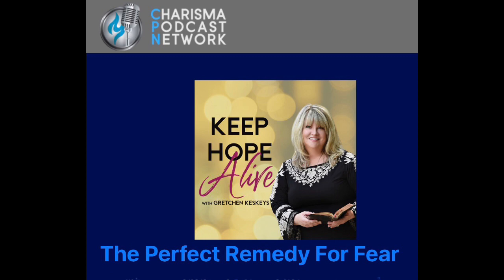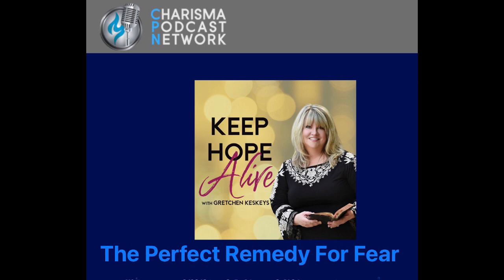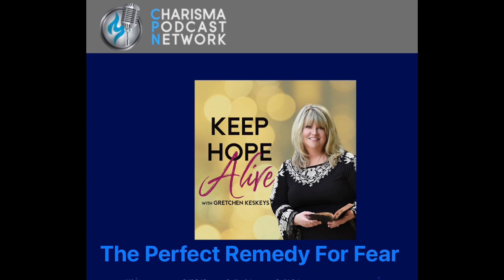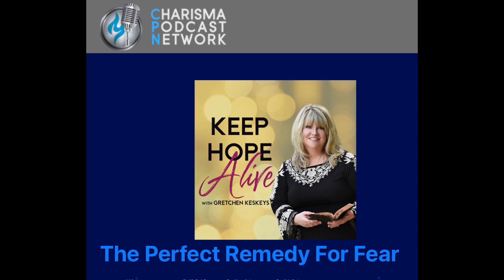Podcast- “The Perfect Remedy for Anxiety and Fear”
“Keep Hope Alive” Podcast Episode 2